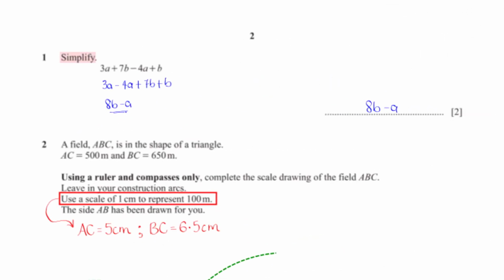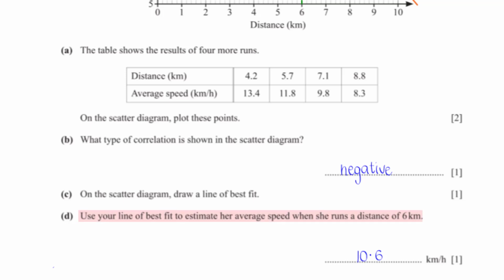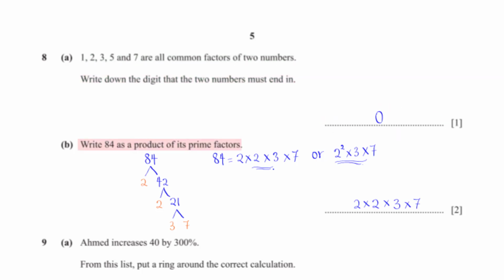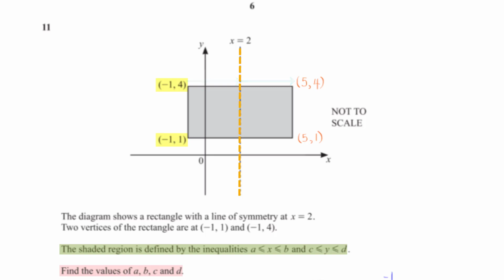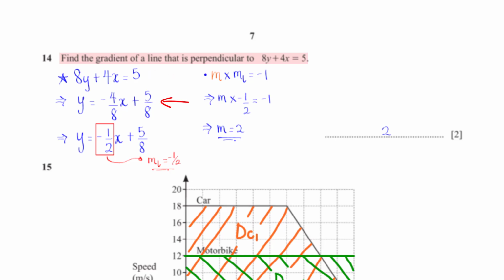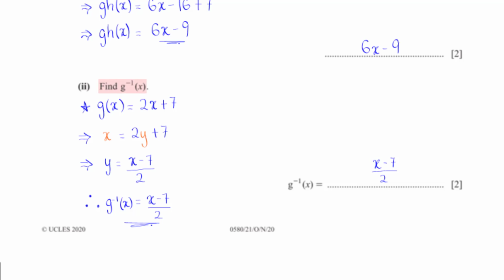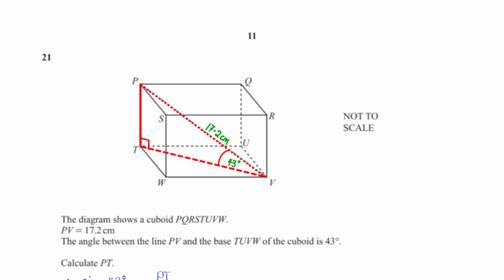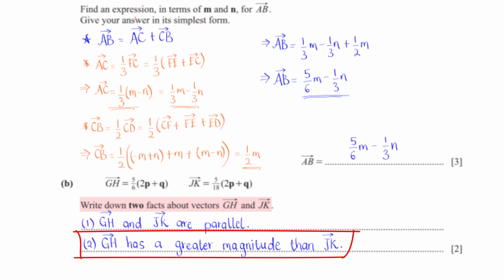0580/21/O/N/20 | Easy (Step by Step) Solutions | CIE IGCSE MATHS PAPER 2 (EXTENDED) OCT/NOV 2020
This video guides you through the questions and solutions of the CIE IGCSE Maths Paper 2, Oct November 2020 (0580/21/O/N/20), in an easy, step-by-step manner.

Timestamps:
Intro - 00:00
Q1 - 00:17
Q2 - 00:32
Q3 - 01:37
Q4 - 02:58
Q5 - 04:30
Q6 - 06:03
Q7 - 07:09
Q8 - 07:40
Q9 - 08:34
Q10 - 09:23
Q11 - 10:45
Q12 - 12:31
Q13 - 13:32
Q14 - 14:53
Q15 - 15:55
Q16 - 17:53
Q17 - 18:23
Q18 - 20:09
Q19 - 21:44
Q20 - 22:13
Q21 - 23:34
Q22 - 24:27
Q23 - 25:10

Tools/Software used in creating this video:
Camtasia (Screen recorder & Video editing software)
Smart Notebook